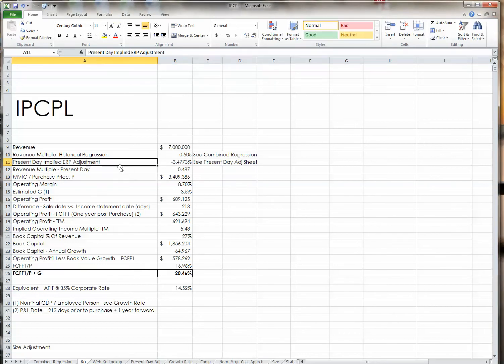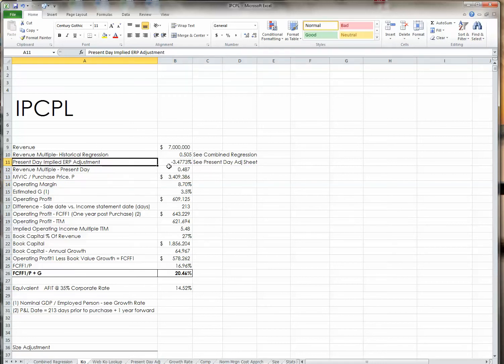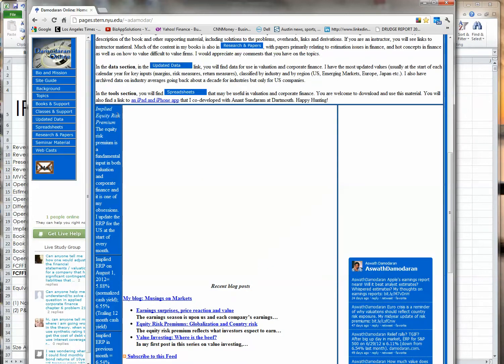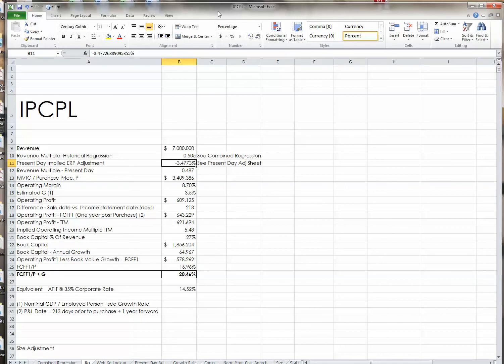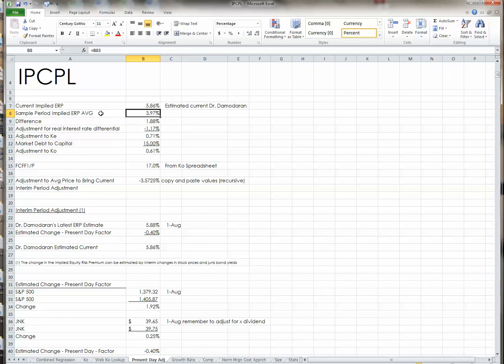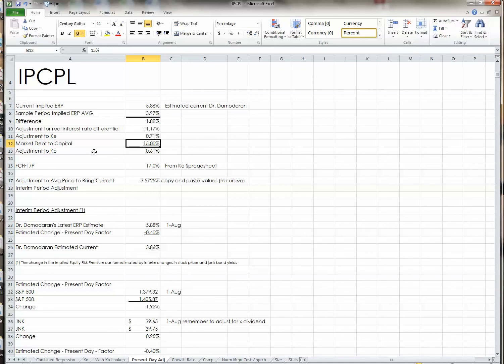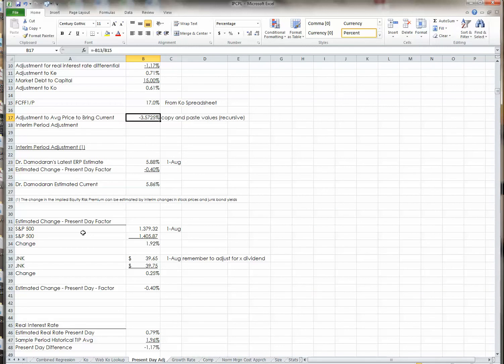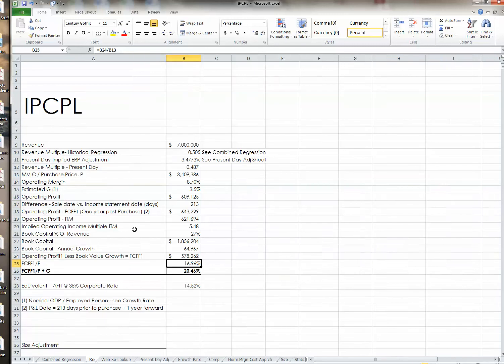Current Mkt Adj